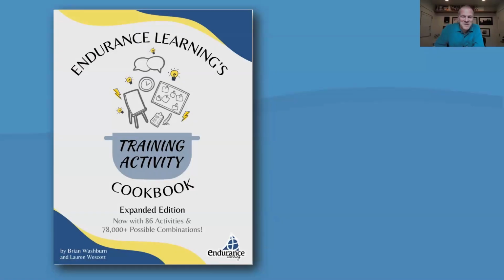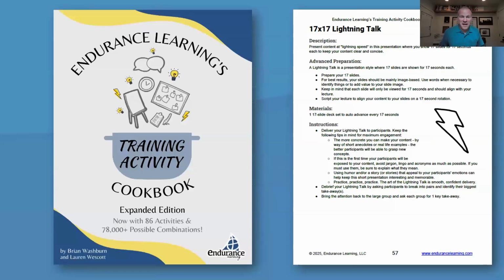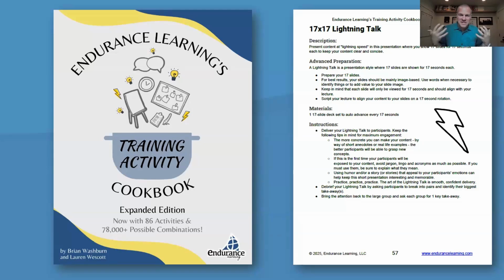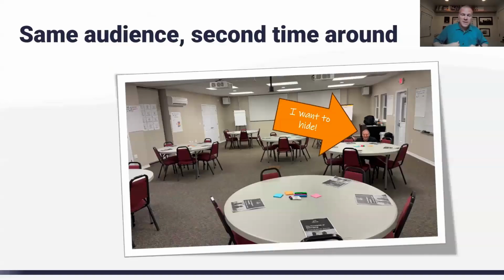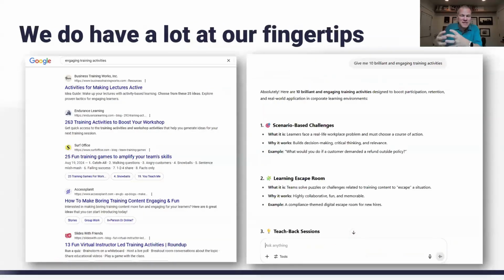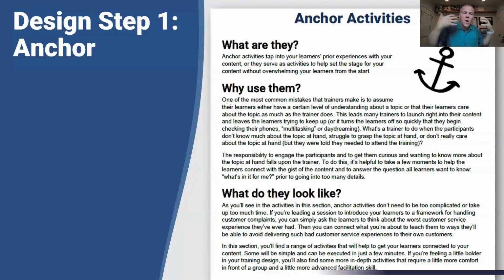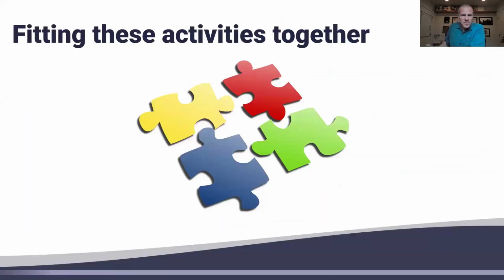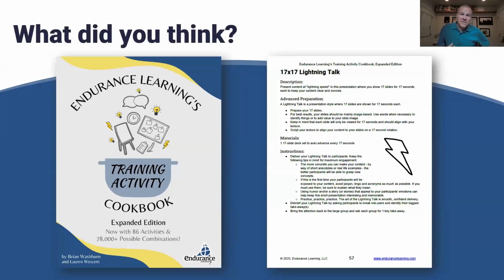Transform Your Training Sessions With This Fast-Paced Lecture Alternative: The 17x17 Lightning Talk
Tired of lectures that drag on? Watch this high-energy alternative in action. 17 slides, 17 seconds each, and a powerful punch of content that will keep your learners on the edge of their seats.

As featured in Endurance Learning's Training Activity Cookbook the 17x17 Lightning Talk makes content delivery engaging, fast, and unforgettable.

You can learn about even more training activities in the webinar "Boring Training Activities? Not on My Watch!"

Endurance Learning is a full-service training development partner, specializing in elearning, instructor-led training, and train-the-trainer programs. Since 2015, our team of expert instructional designers and developers has helped professionals with deep subject matter expertise design and develop training that delivers real impact.